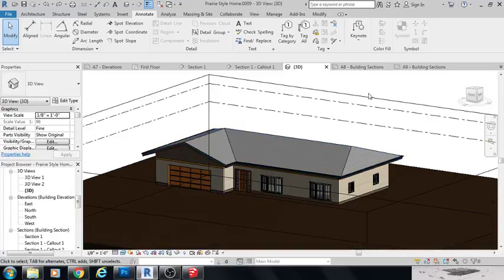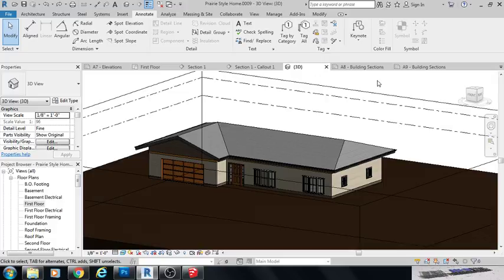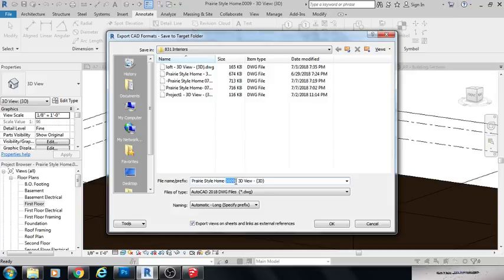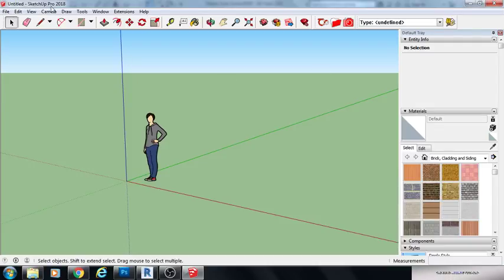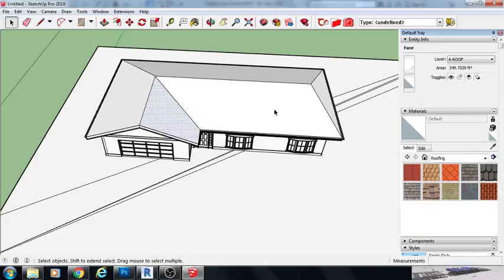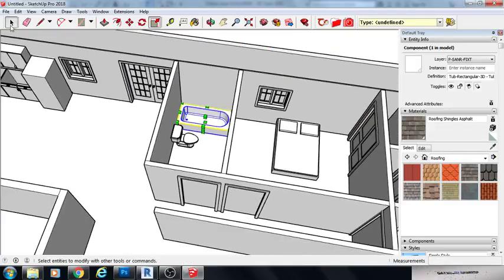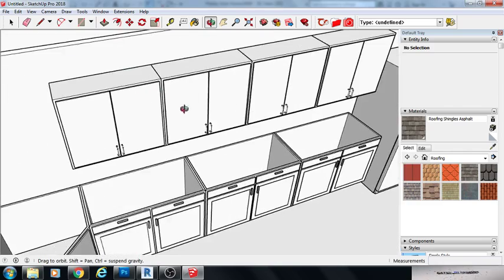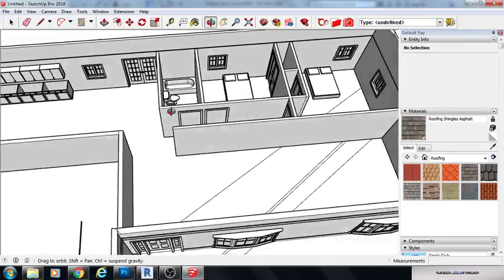Revit 2019: How To Export Model Into SketchUp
Revit 2019: How To Add Doors To Curtain Walls, curtain walls revit, revit tutorial, revit 2019 help, How to revit autodesk, architecture vlog, revit(software), Revit 2019 belkahn architect, belkahn architect doors curtain walls, Revit 2019: How To Make Section Call-Outs, Revit 2019: How To Export Model Into SketchUp

Creates SketchUp, AutoCAD, and How To videos in efforts to start a  conversation. We expect questions on how something was done in each video in the comment sections to better understand what viewers are looking for. Please do not hesitate to leave a remark or comment explaining exactly what you'd like to see and the types of videos that will assist you with becoming a better designer, SketchUp user, CAD user etc. Gates3designs specializes in residential design using SketchUp to create bathroom, bedrooms, kitchens, and even exterior space tutorials. AGAIN don't hesitate to leave comment asking how something was done. We will gladly create a step by step video showing examples of how to accomplish specific goals you'd like to master using those programs. Thank you and enjoy the video!